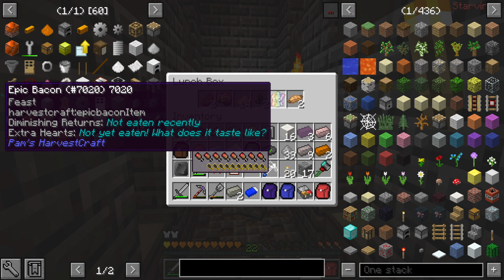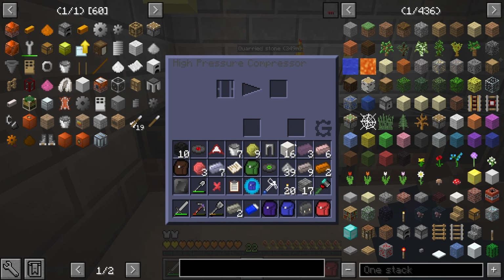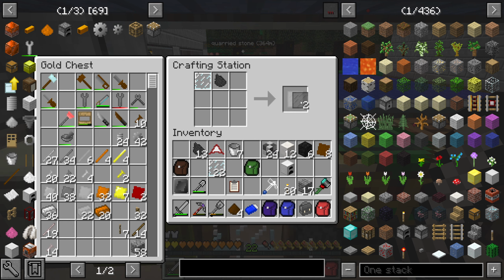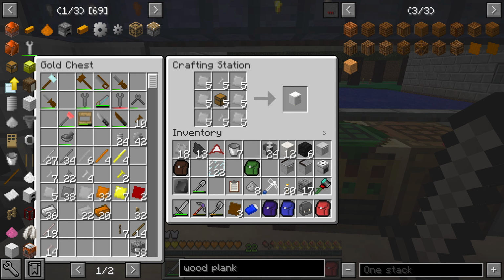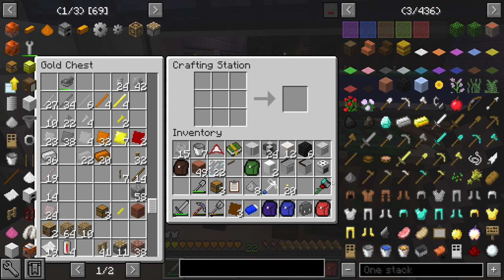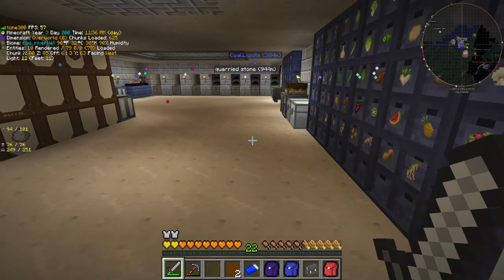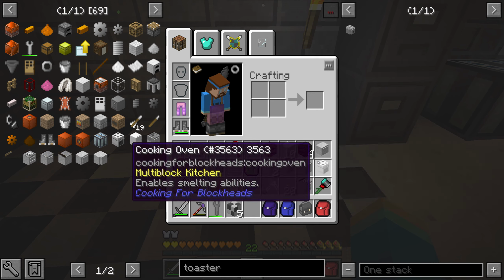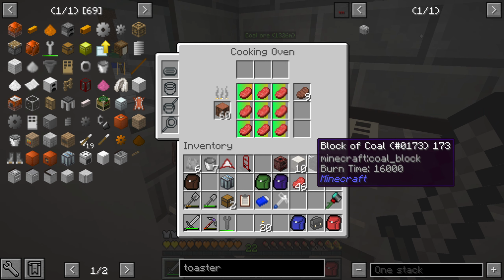Minecraft Gregtech New Horizons GTNH 2023, Steam Age 0.5. Rare loot and Cooking for Blockheads ep66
Brand new 2023 series on Minecraft's Gregtech New Horizons. The Steam Age 0.5. I reveal some ultra rare loot and then build a kitchen with cooking for blockheads.